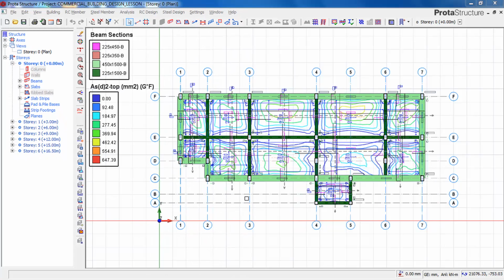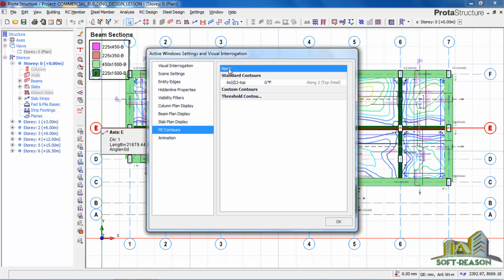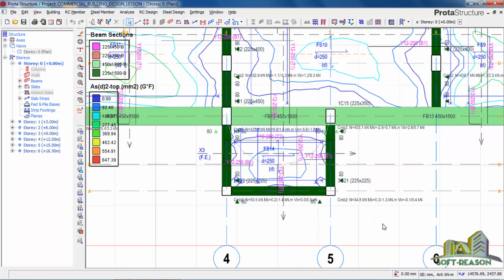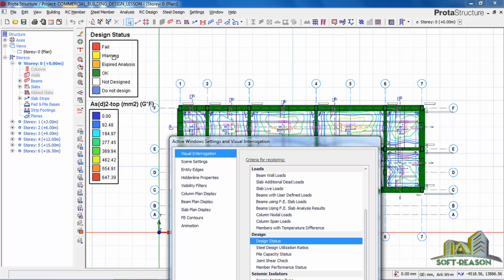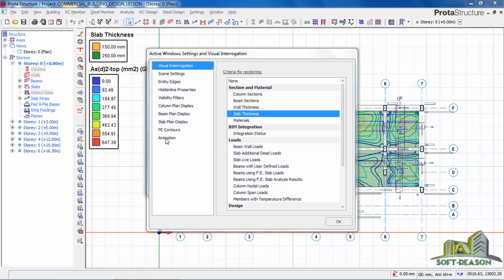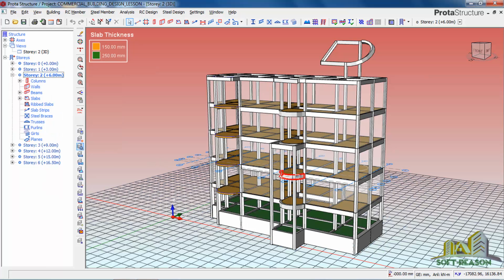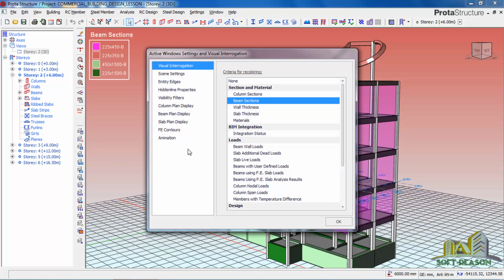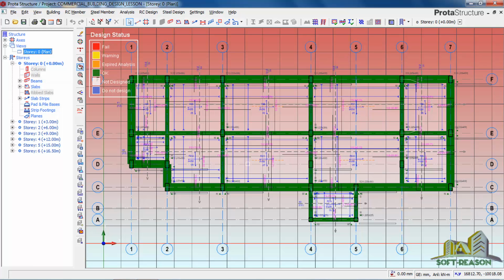How to activate contours, design status check, Axial load check and changing background co-lour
in this lesson you will learn how to check your design status, activate contours, change the background color etc.